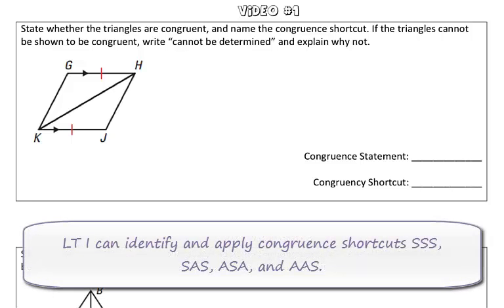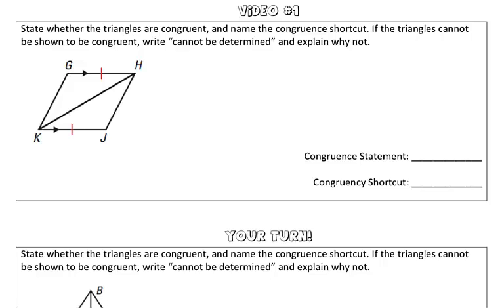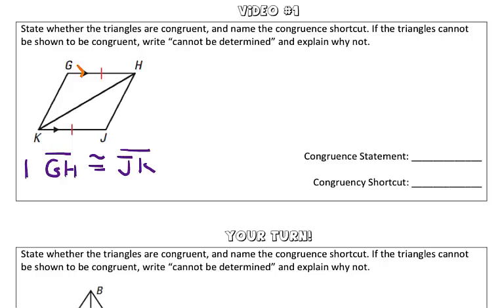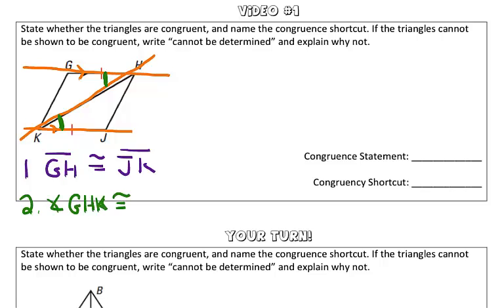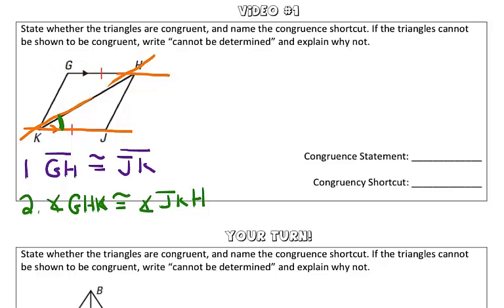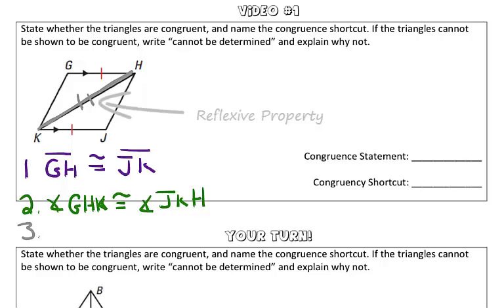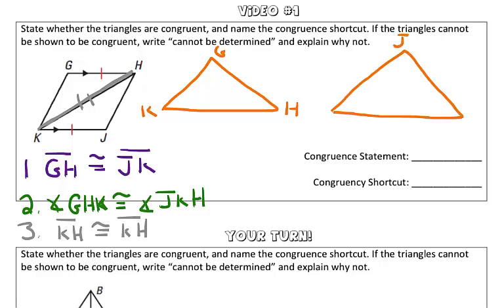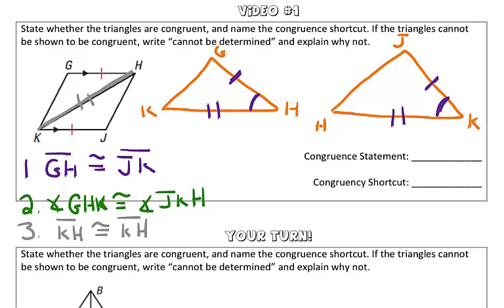Triangle Congruence Shorcut Video #1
Learn how to identify triangle congruence shorctus and congruence statements in given diagrams!